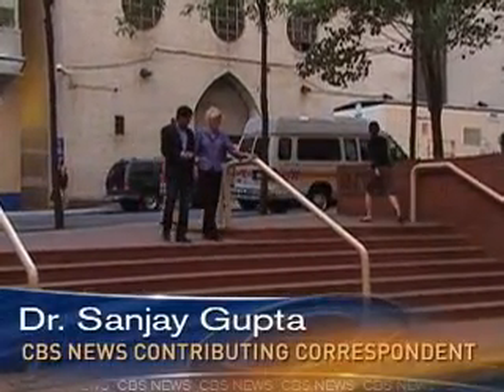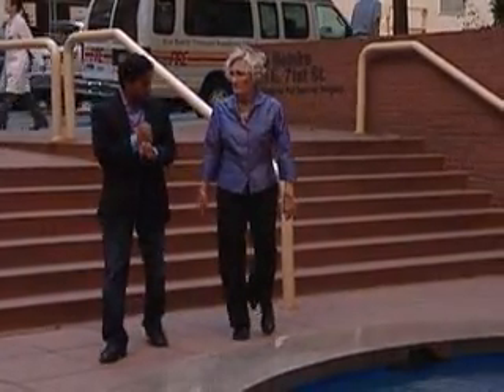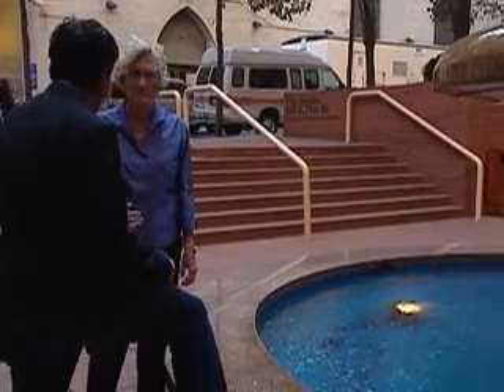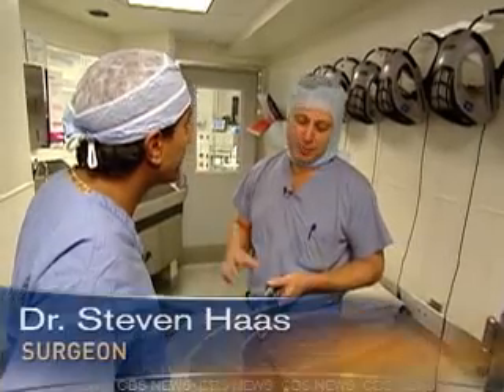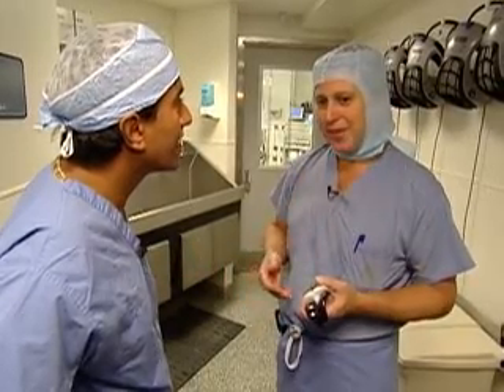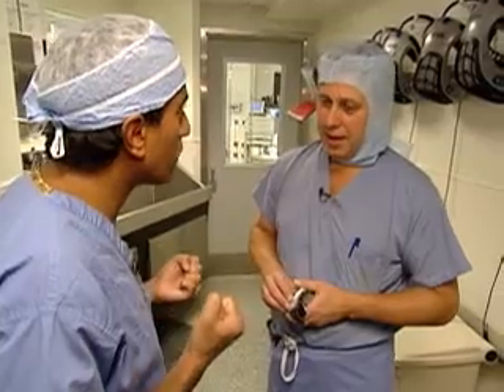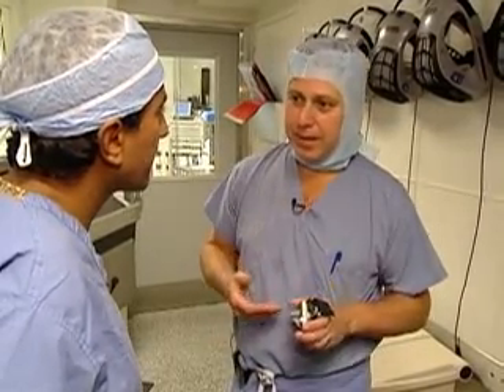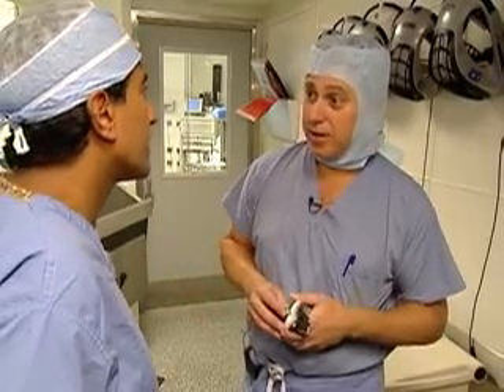Eye To Eye: Knee Surgery (CBS News)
Dr. Sanjay Gupta speaks with one woman and her doctor about a new knee surgery that is specifically tailored to the anatomical needs of women. (CBSNews.com)